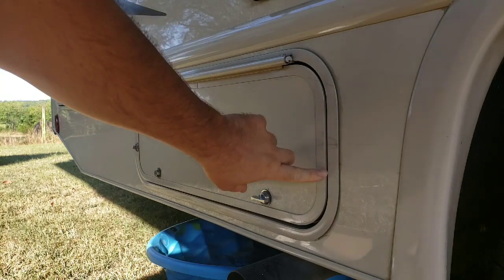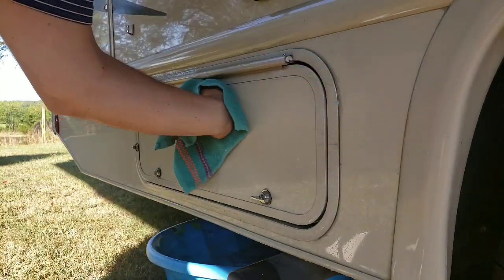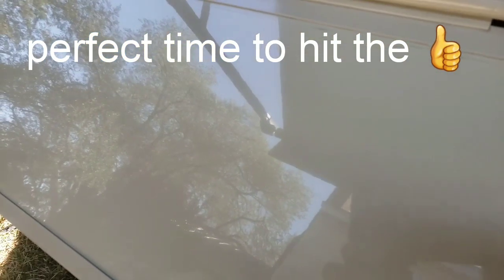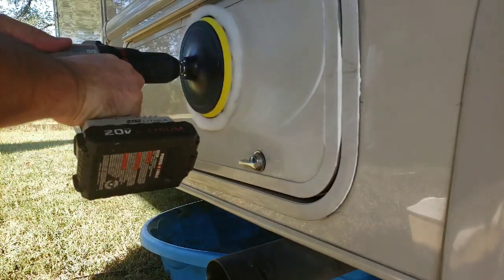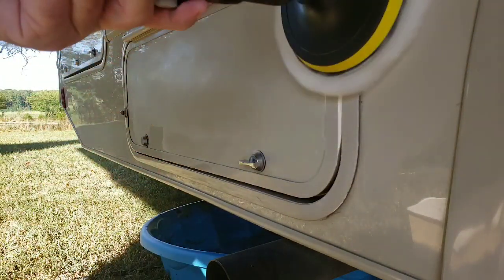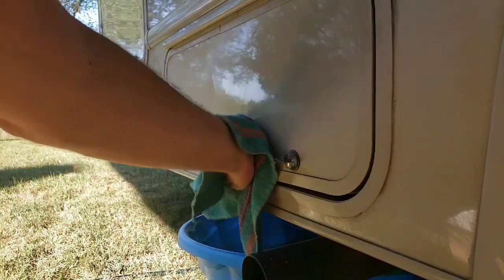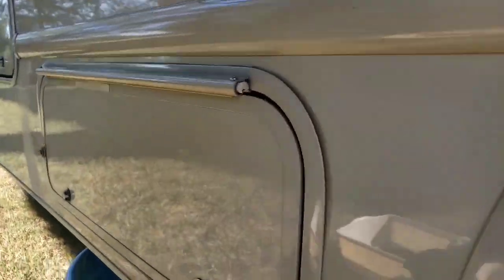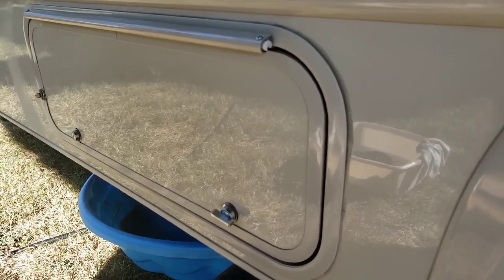Scratch Out review: How to remove scratches in RV, car, or boat: Formula 1 Scratch Out [68]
Jeff Reviews4u is a participant in the Amazon Services LLC Associates Program, an affiliate advertising program designed to provide a means for us to earn fees by linking to Amazon.com and affiliated sites.

Hey there,
In this video I try to buff out scratches on the side of my RV. The scratches occurred from hitting tree branches. Check out this DIY repair attempt.

Video Editor - FilmoraGo
Thumbnail - Canva